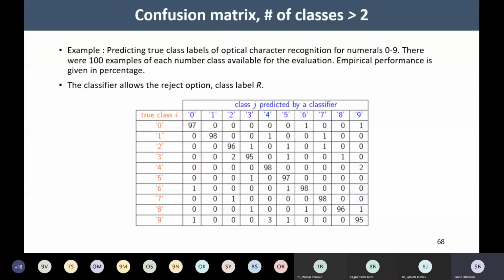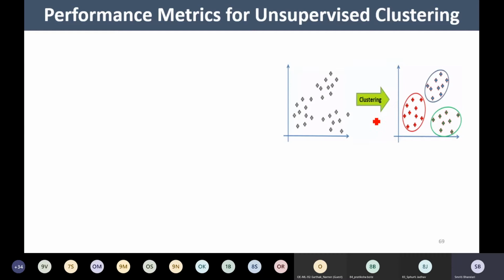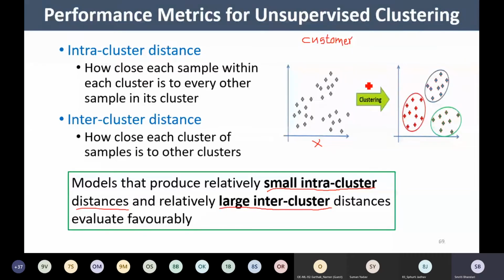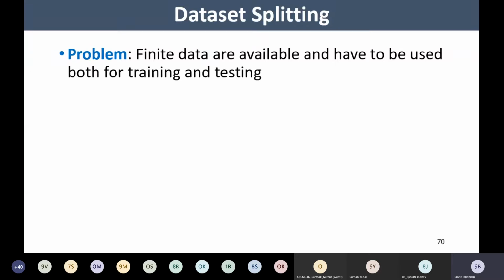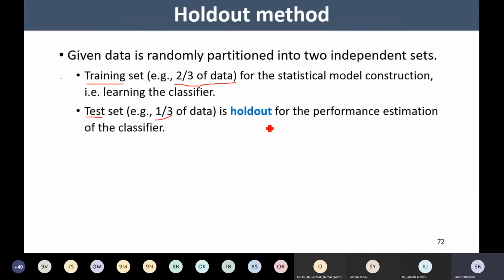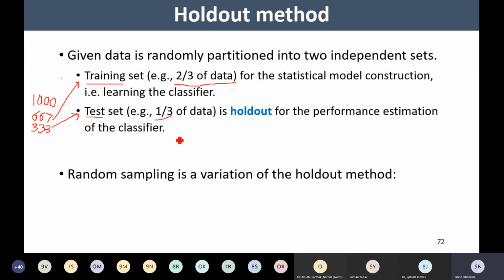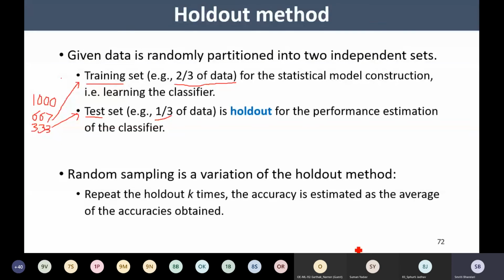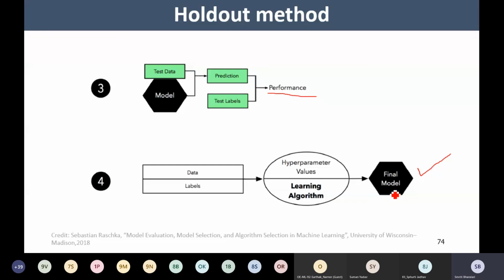ML # 12 - Performance Metrics, Holdout Method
This video explains the confusion matrix for more than two classes, Performance metrics for clustering, and Dataset Splitting - Holdout Method.